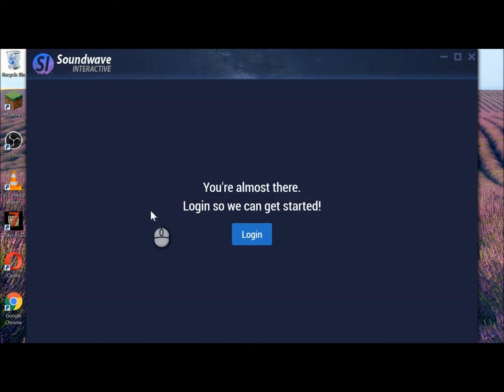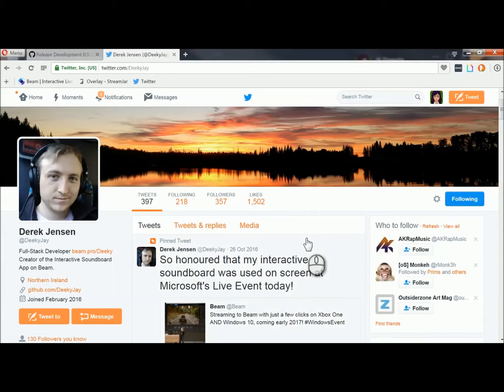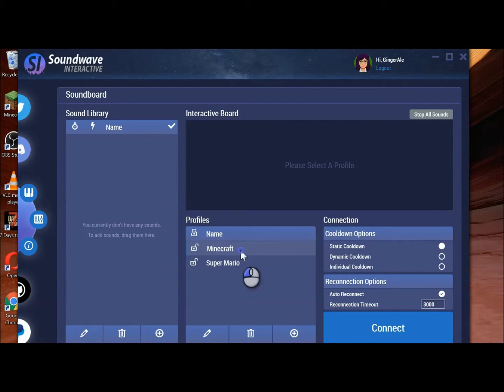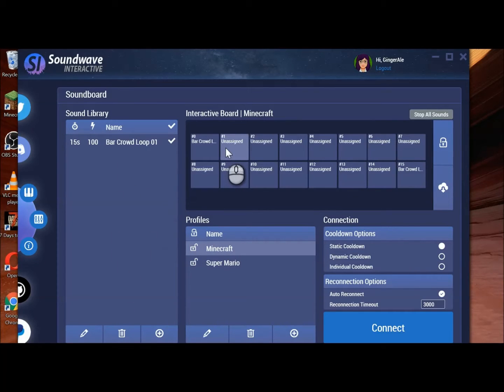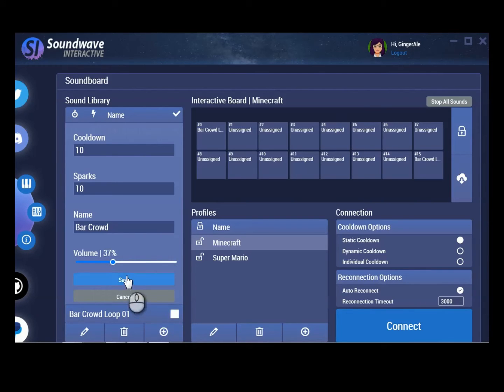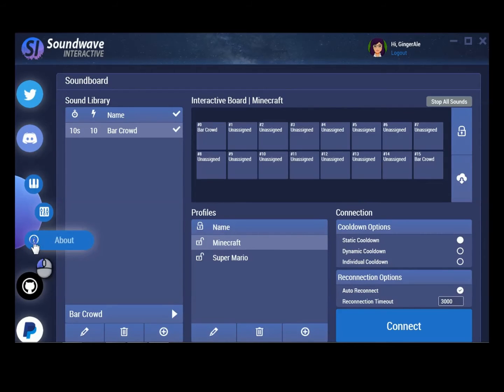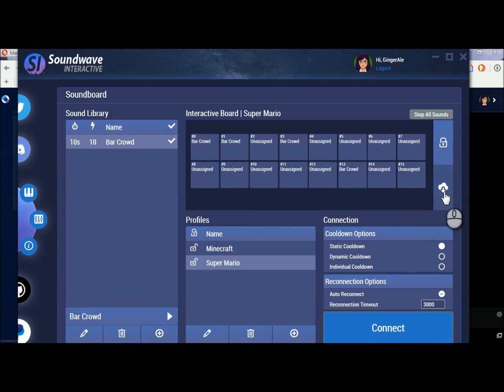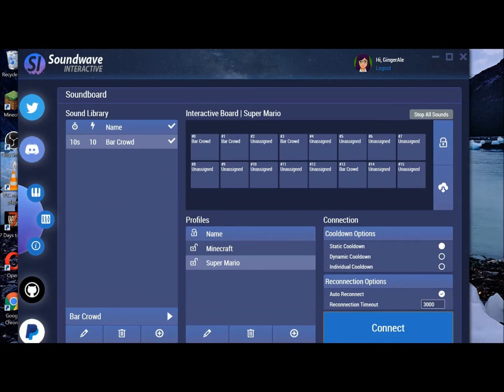*NEW* Soundwave Interactive Soundboard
This is a how-to on how to setup the new Soundwave Interactive Soundboard for Beam.Pro

*Please contact Derek Jensen aka DeekyJay for any issues or errors*